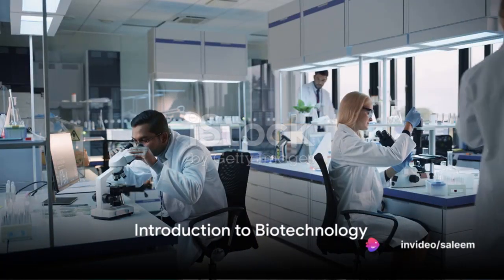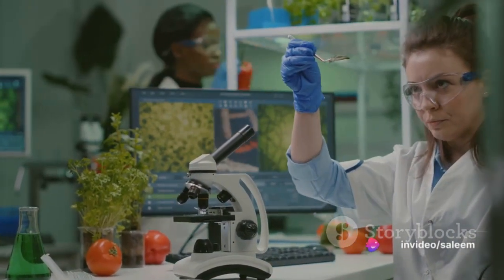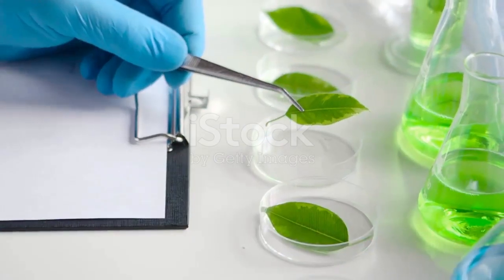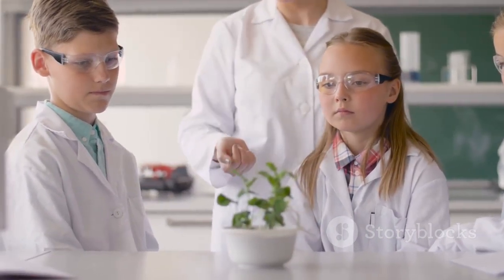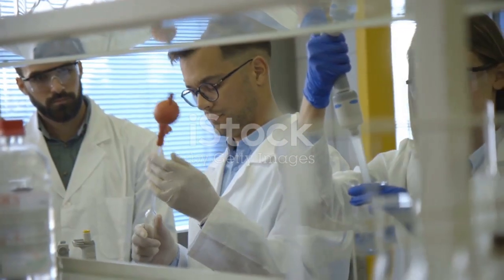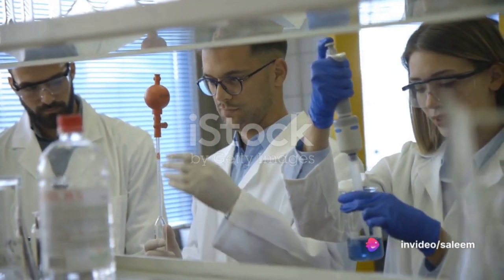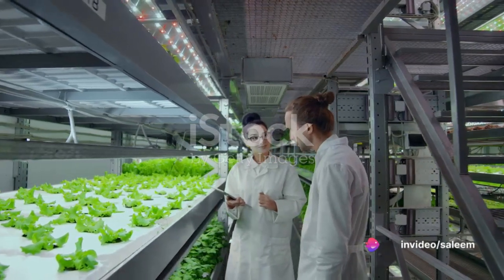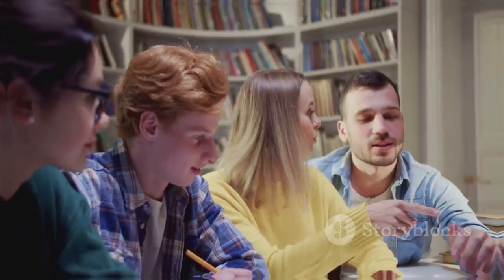The Biotech Detectives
Biotech Detectives Unraveling